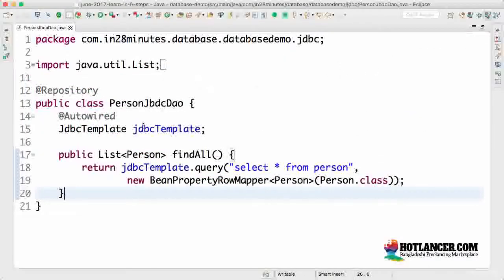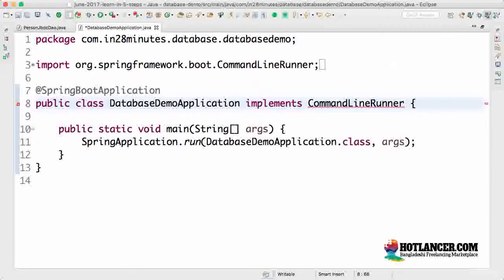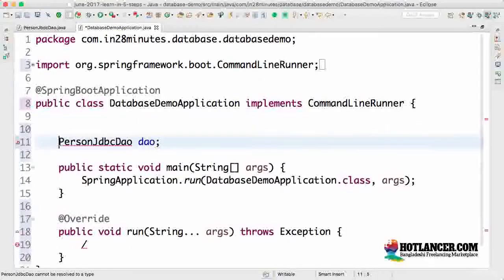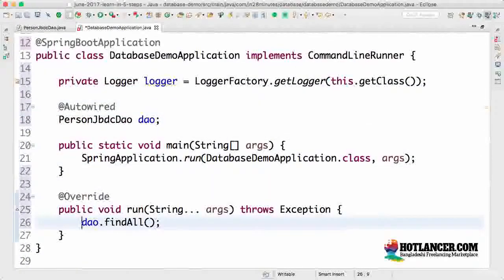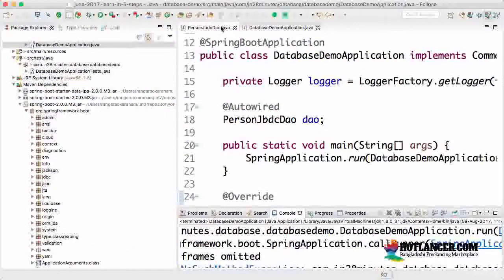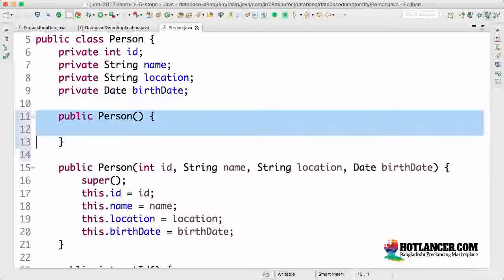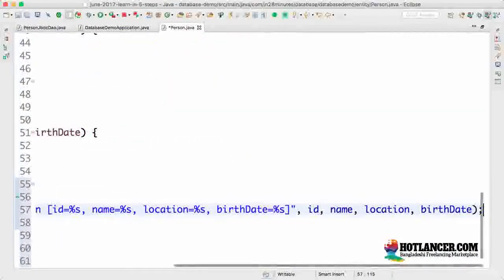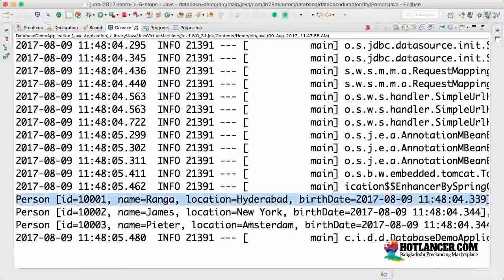025 Step 06 Execute the findAll method using CommandLineRunner